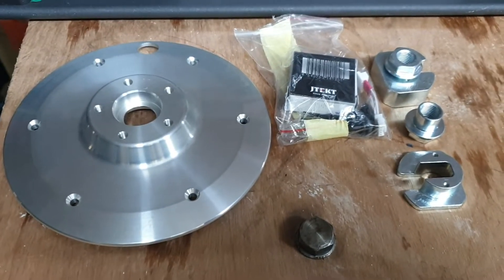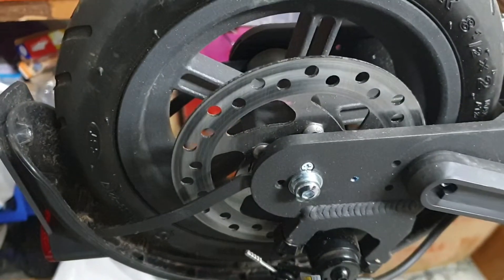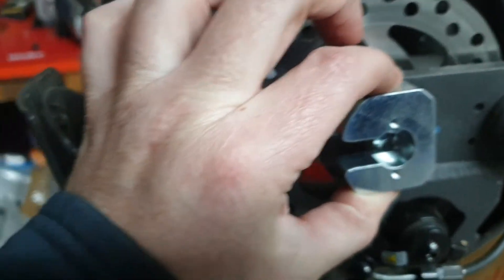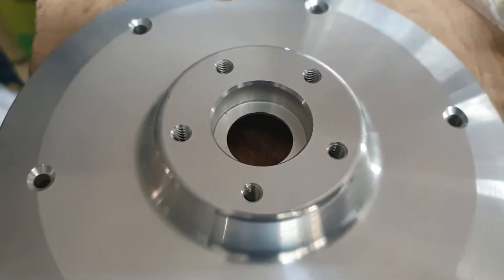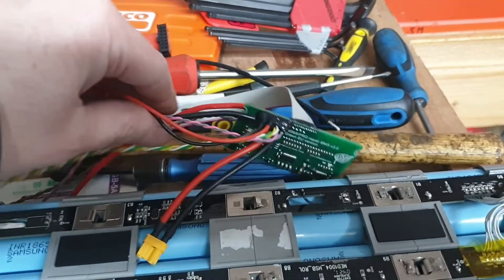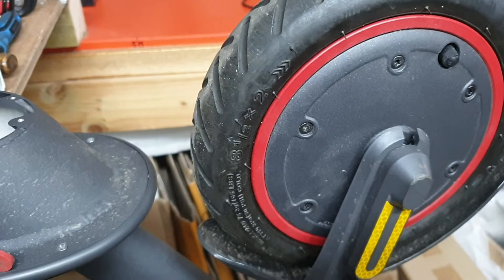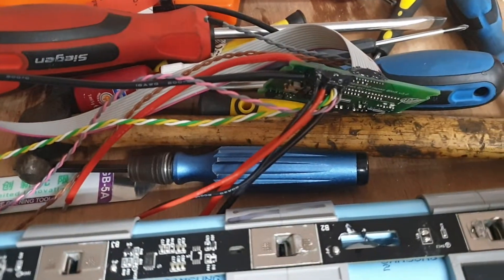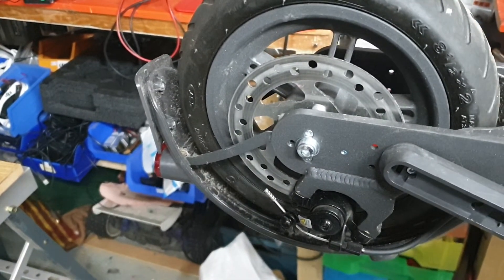Xiaomi Pro 2 Electric Scooter rear wheel drive conversion PART 1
Converting a Xiaomi Pro 2 electric scooter to rear wheel drive.